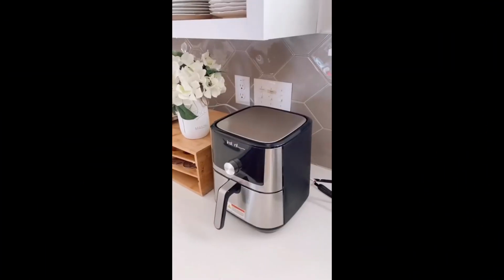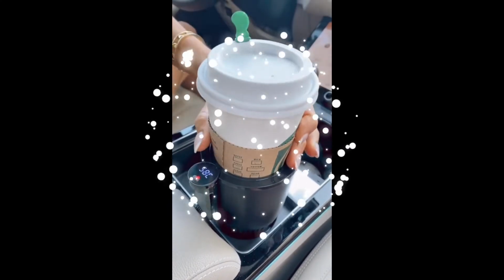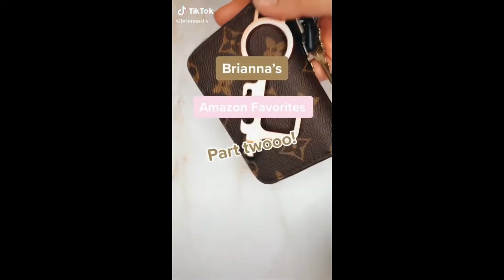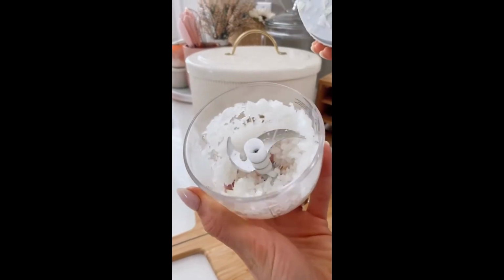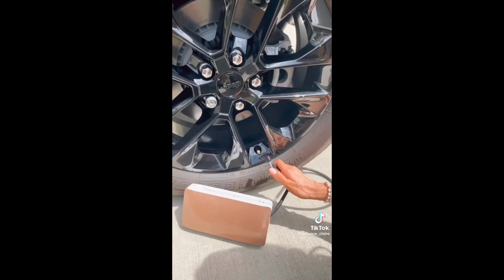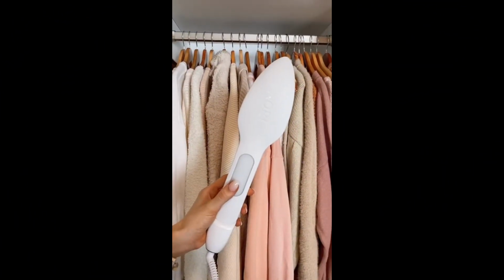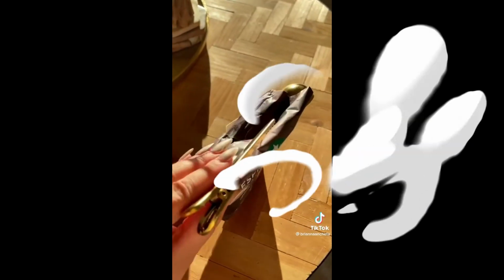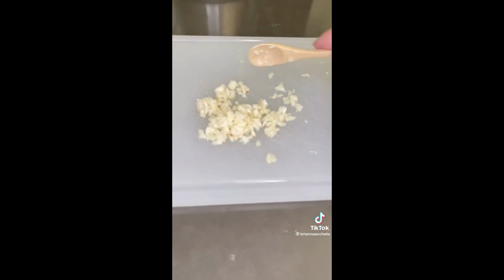Aliexpress finds 2022 & 🔴TIKTOK finds that are lifesaver | 13 nov 2022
Gadgets N DIY brings you latest amazing gadgets of daily life, smart appliances, kitchen gadgets, intersting tools and much more. These gadgets will revolutionize your life and take it to another level. These gadgets can be bought on aliexpress and amazon.